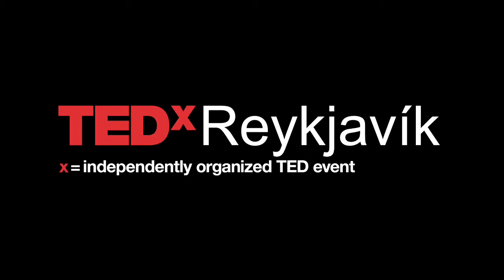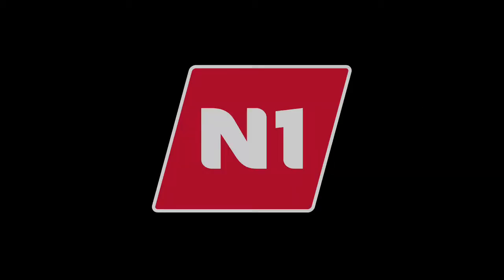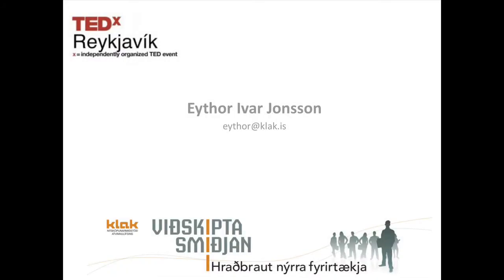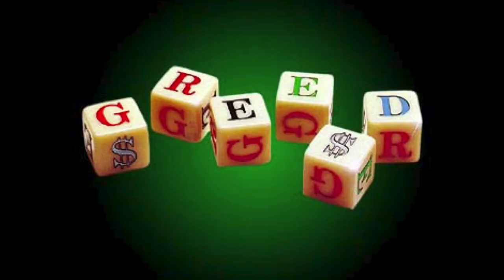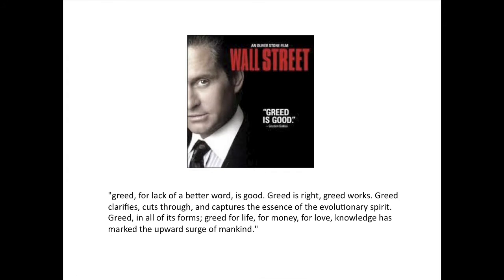TEDxReykjavik - Eythor Ivar Jonsson - Greed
"Greed"
Eythor Ivar Jonsson is a doctor of business administration (DBA). He want's to tell us about an idea NOT worth  spreading.